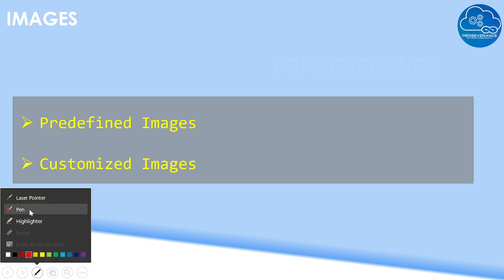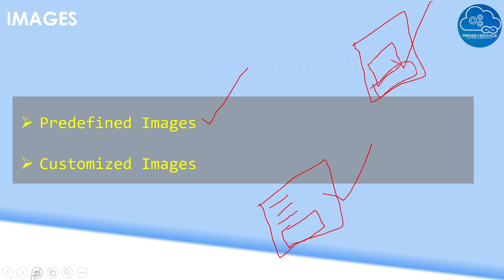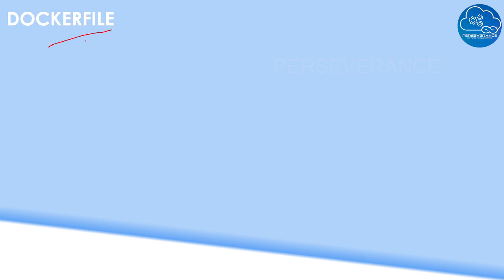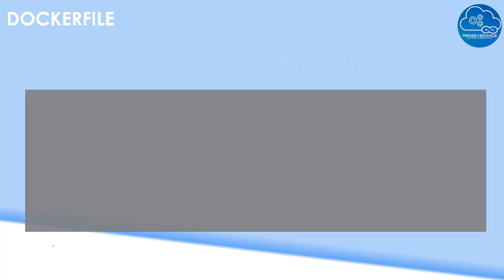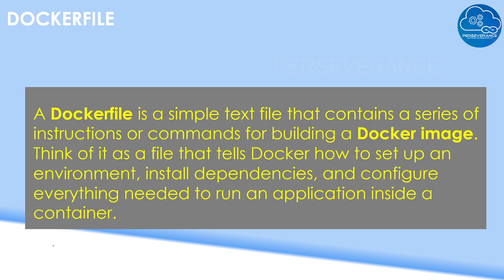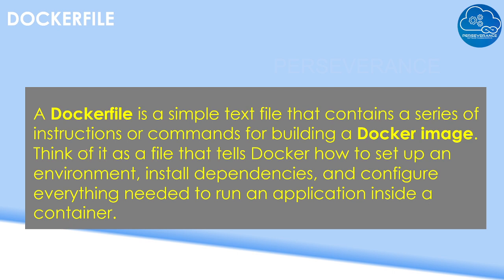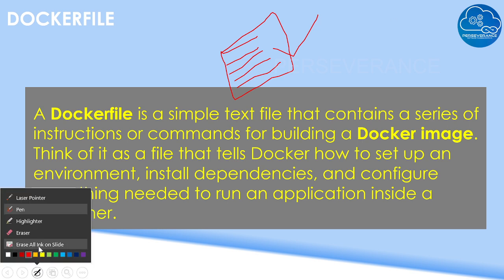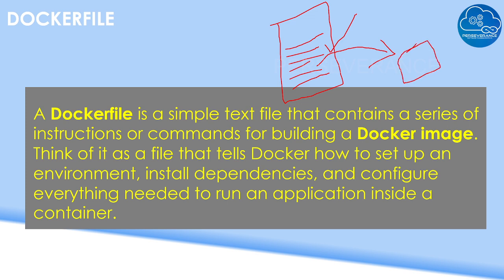What is Dockerfile | Series of Docker | Docker Made Easy